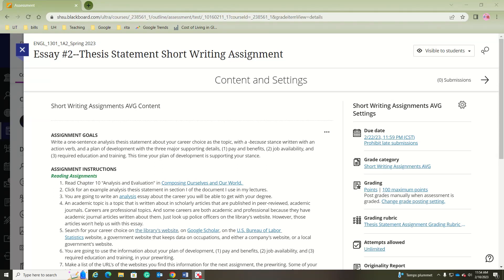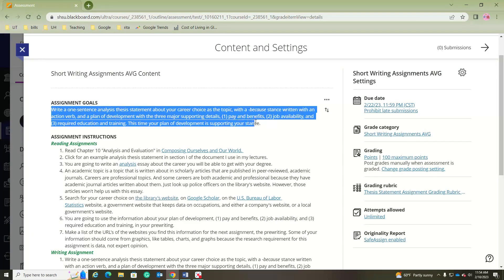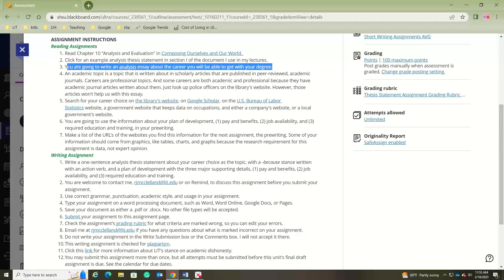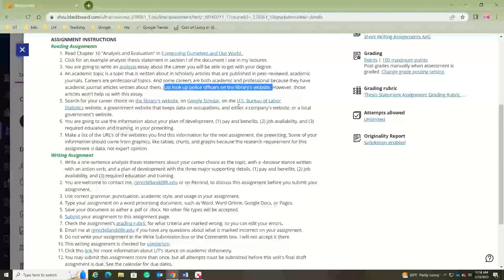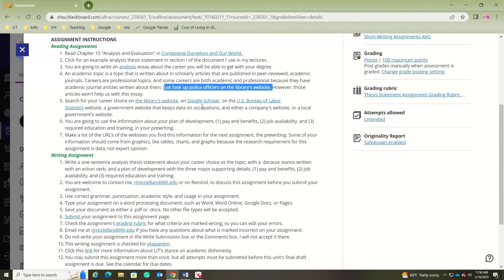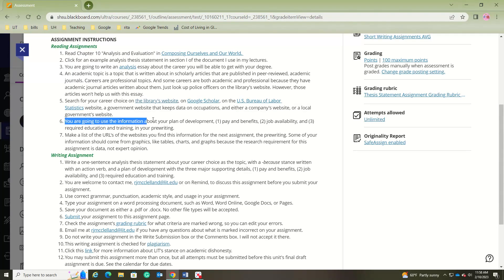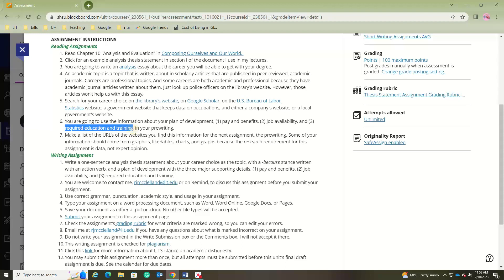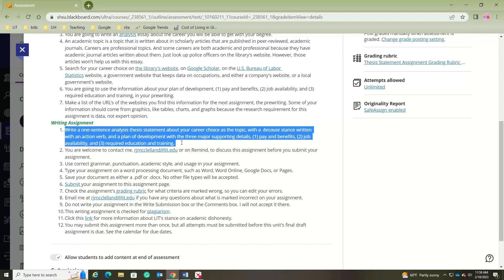Engl 1301 Analysis Essay Thesis Statement Lecture Video